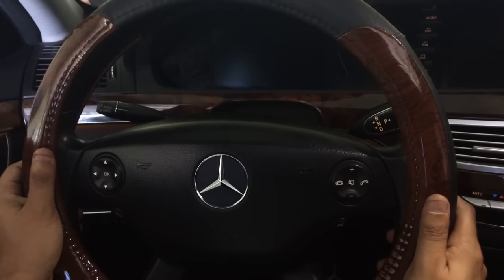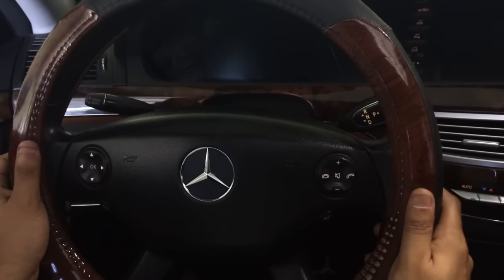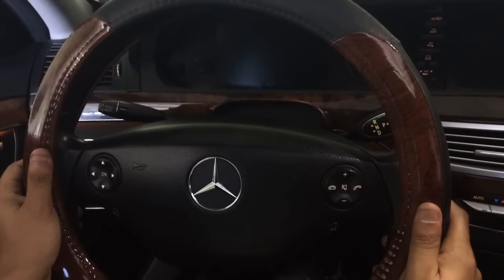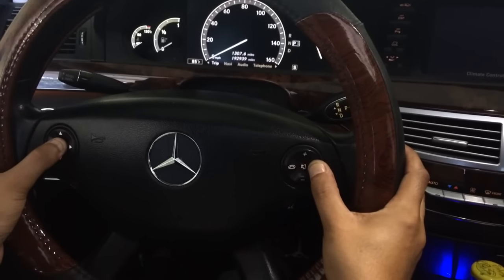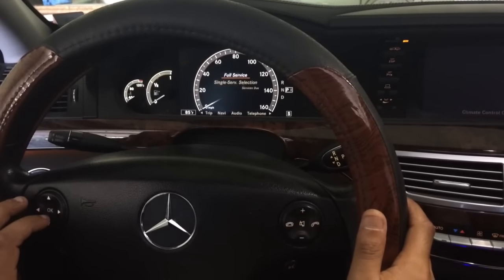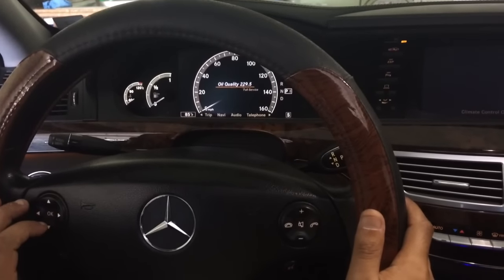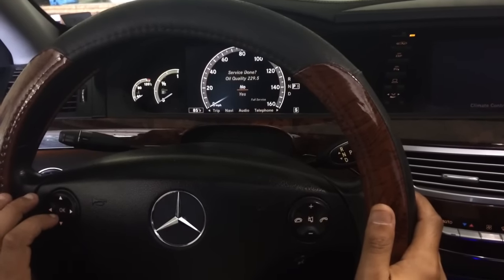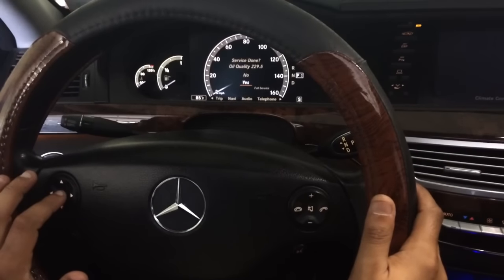HOW TO RESET SERVICE LIGHT ON MERCEDES S550 W221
Hey guys, this is a video that shows you how to reset your Mercedes Benz S550 W221 (years 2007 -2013) service interval light without having to take it to the dealer. This video will help you save a lot of money and it's very simple to do it takes less than 5 minutes and you will not have to take your car to the dealer to reset the service interval light. Thanks and god bless.